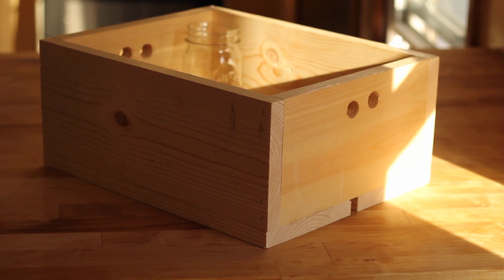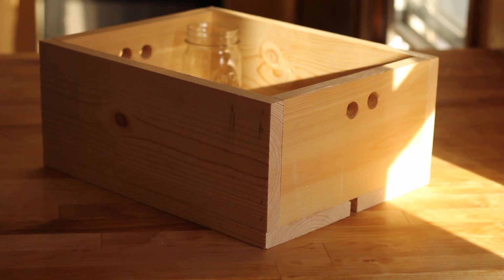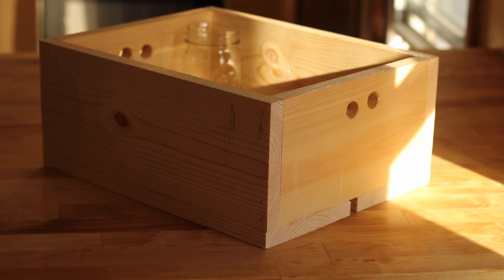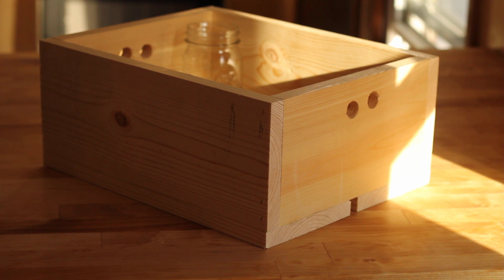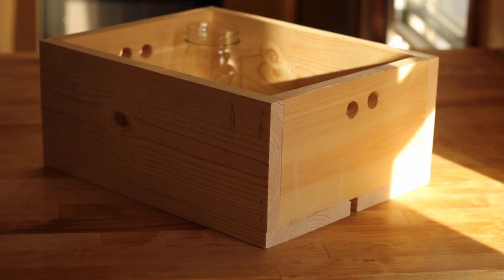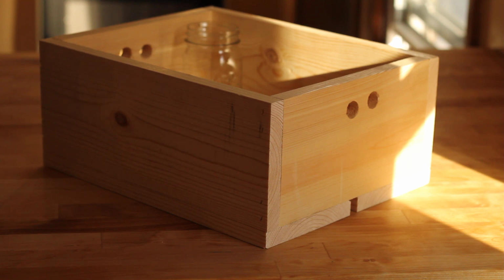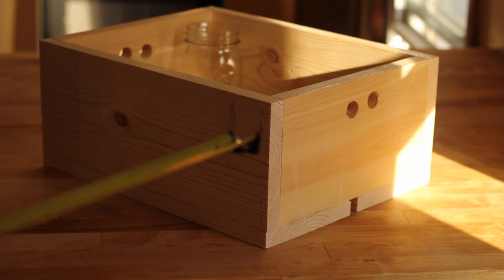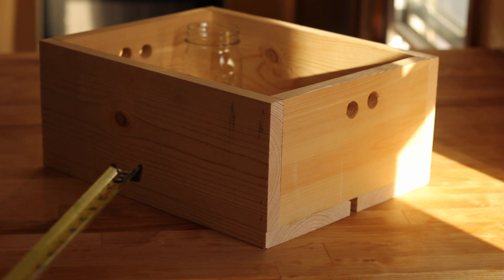DIY: Wooden Mason Jar Crates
Advantages:
Stack-able (Ease of Storage)
Durable (Not going to fall apart)
Transportable (More rugged for transport)

Materials Used:
1"x6"x10' Pine Lumber (Any value lumber will do, heck, old pallet wood would work)
Pneumatic Stapler
Compound Miter Saw

Project Part Dimensions:
Qty: 2 - 10" Boards
Qty: 4 - 14.5" Boards

Shot With: Cannon 60D, 50mm Prime Lens